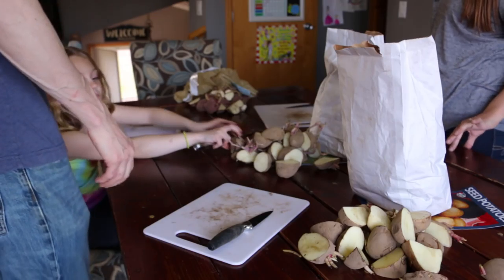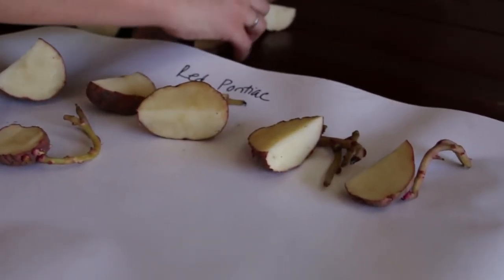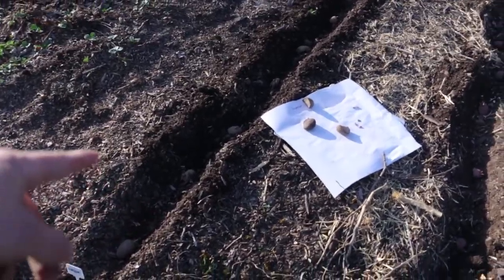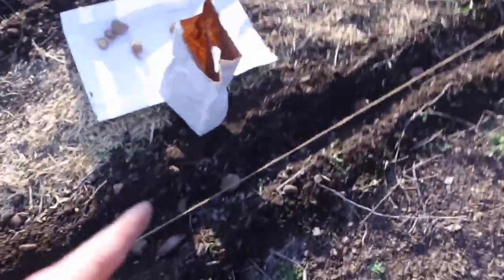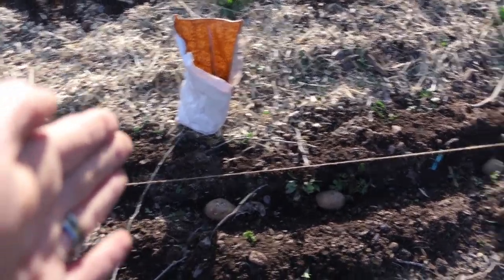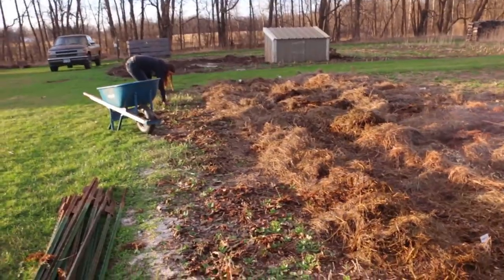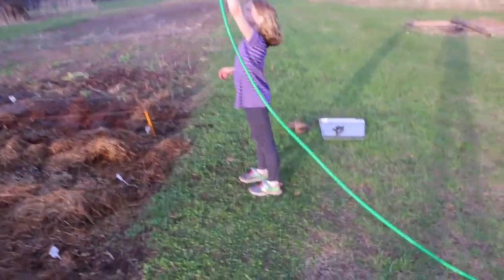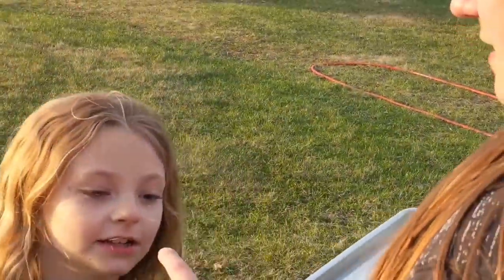The Slow-Mo Cow Whisperer And Planting Potatoes In The Garden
Spending some time getting some seed potato planted in our garden while enjoying some family time.

Great Gear

Some of My Favorite items on Amazon

LogOx 3 in 1 Forestry Kit

Great Moister Meter (Checking if firewood is dry)

Great Skinning Knife

Our Dream Pressure Canner

Send self-stamped and  addressed envelope and I will send stickers back.